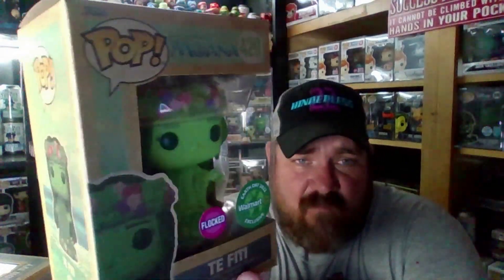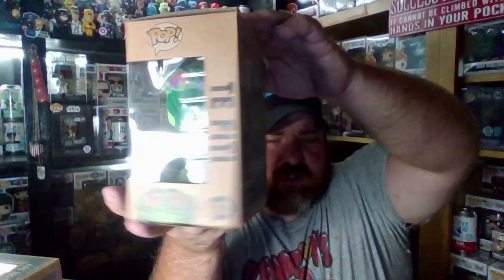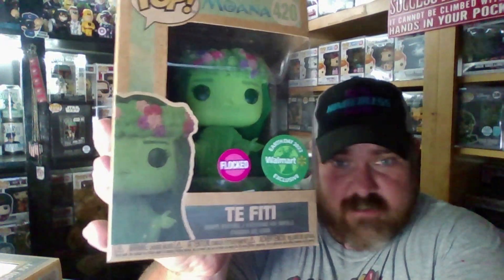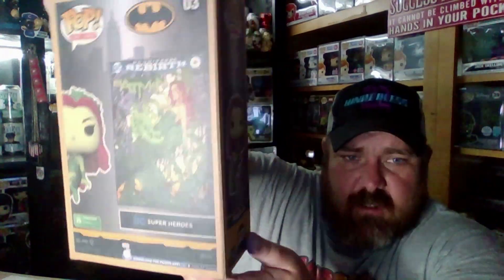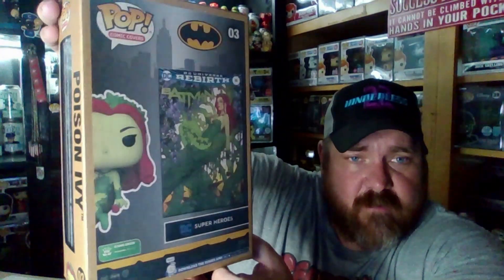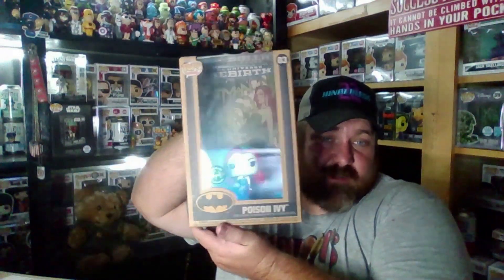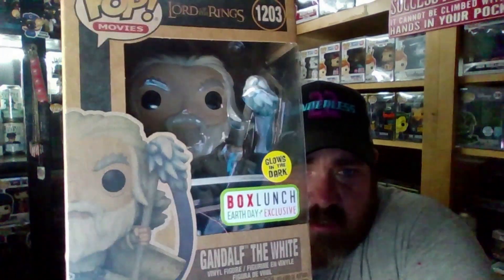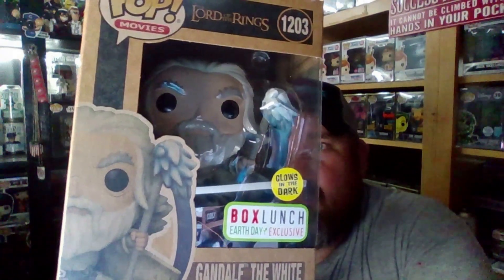2022 EARTHDAY FUNKO POP.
THANK YOU FOR CHECKING OUT THE CHANNEL. IF THERE IS ANYTHING YOU'D LIKE TO SEE LET US KNOW AND MAYBE WE CAN DO IT.